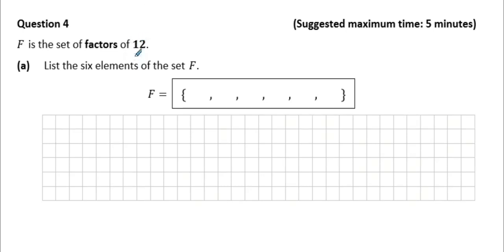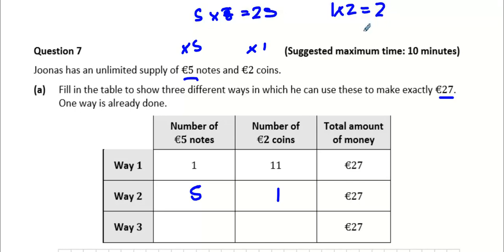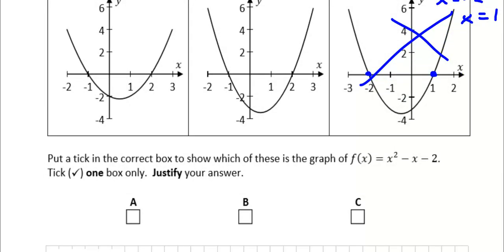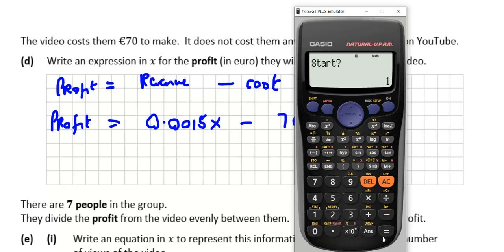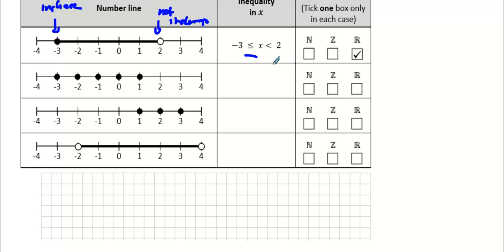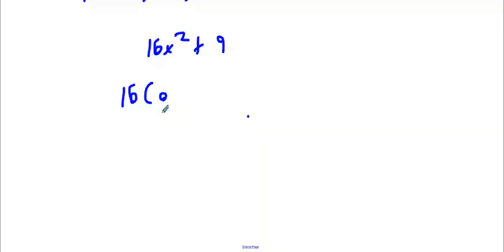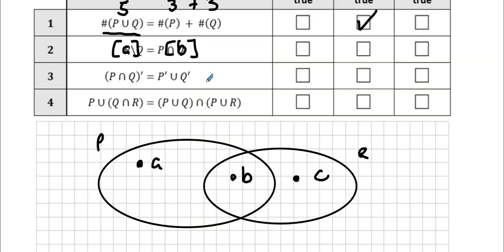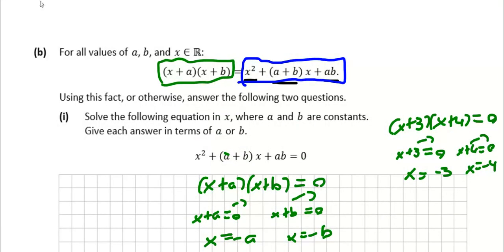2018 jc paper 1 q4q5q7q8q9q11q12q13q14